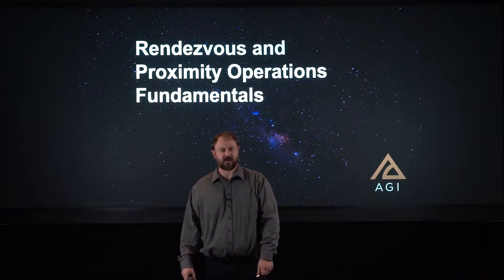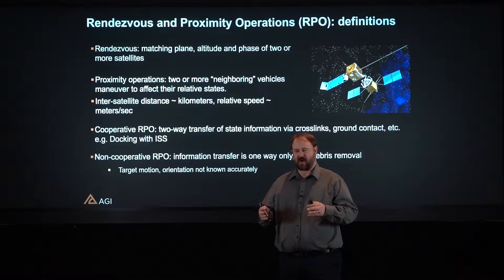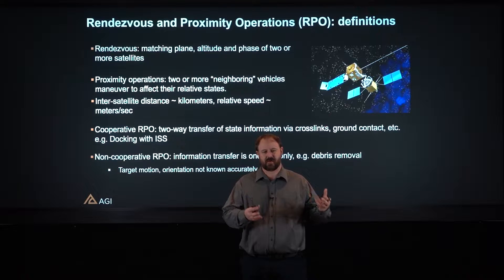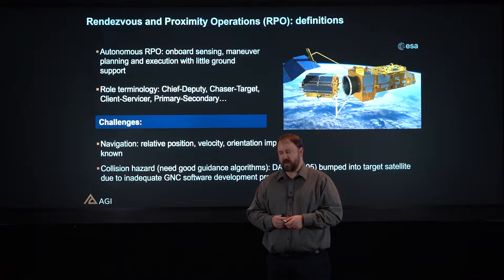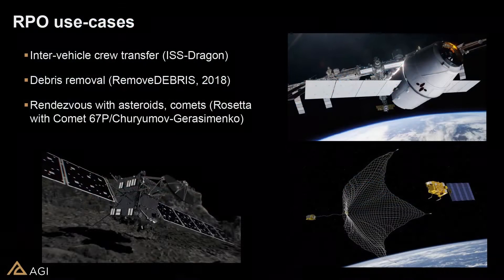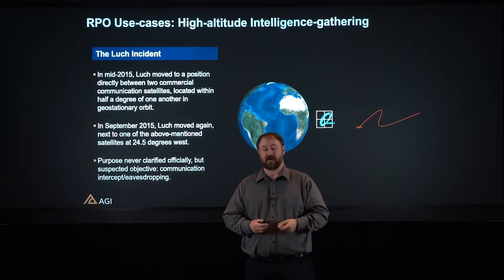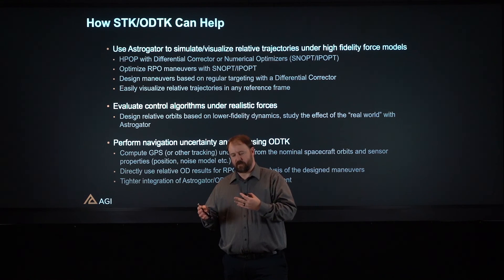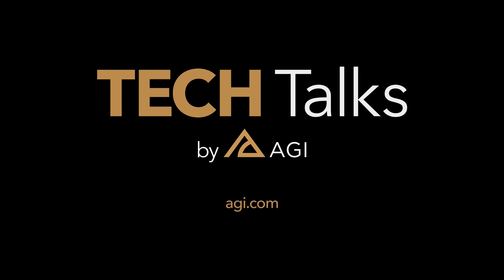Rendezvous and Proximity Operations Fundamentals - Tech Talk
Learn about modern methods and tools for rendezvous operations planning and designing relative orbits using STK Astrogator.